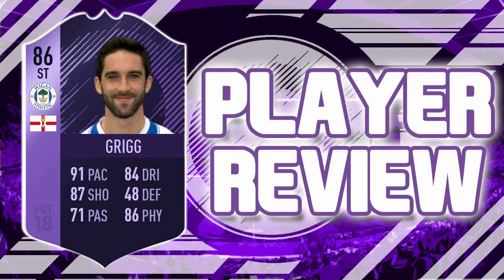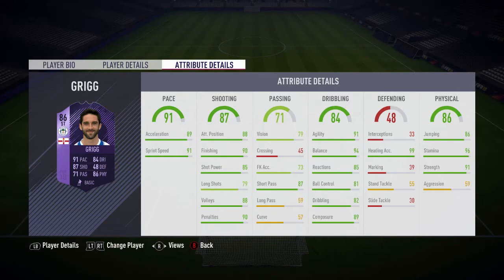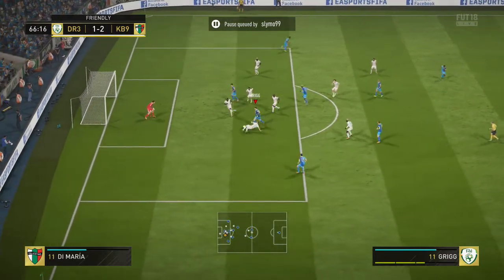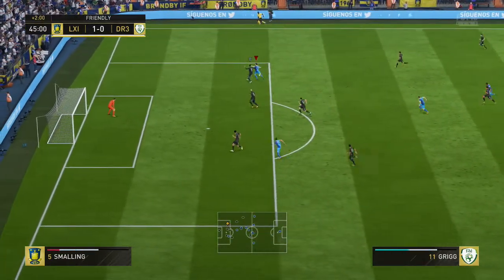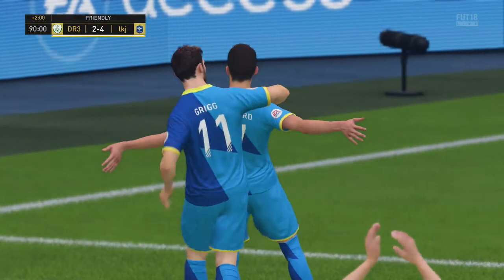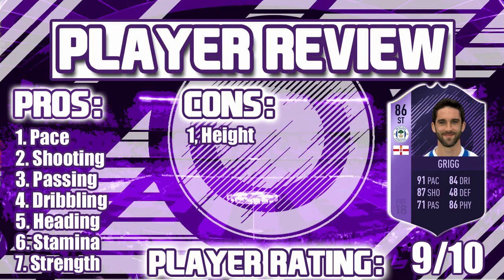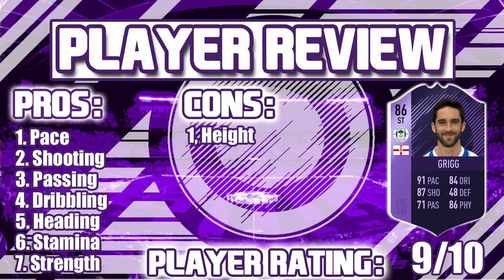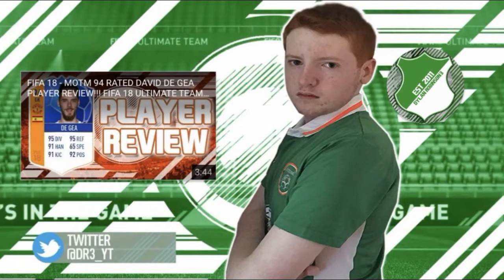FIFA 18 - HERO 86 RATED WILL GRIGG PLAYER REVIEW!!! FIFA 18 ULTIMATE TEAM PLAYER REVIEW!!!